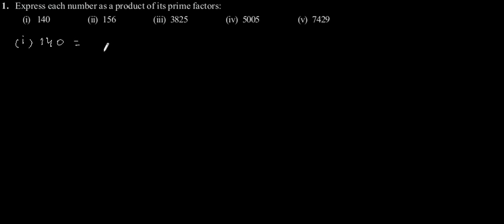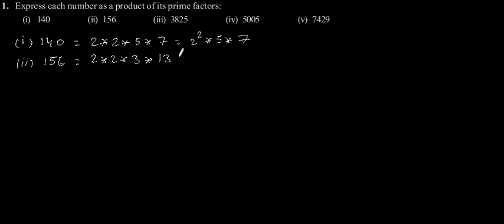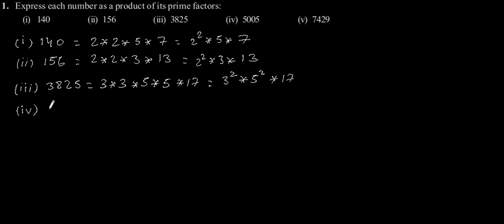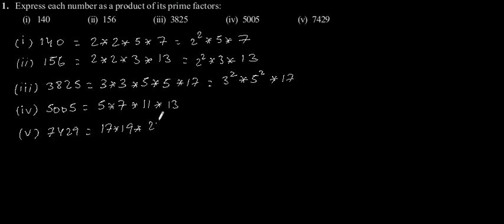CBSE Class-10 Maths NCERT solution - Real Number - Exercise 1.2 - Problem 1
Express each number as a product of its prime factors:
(i) 140
(ii) 156
(iii) 3825
(iv) 5005
(v) 7429